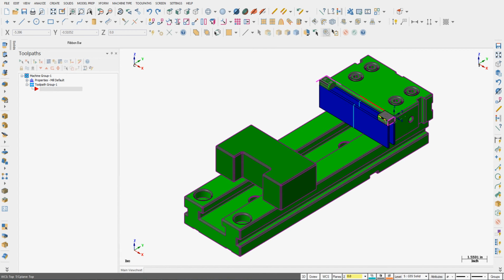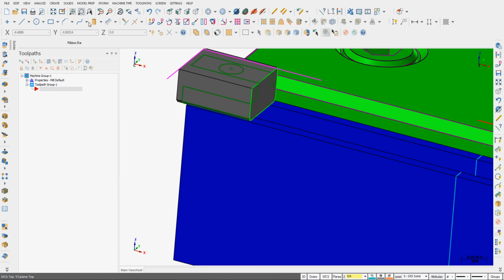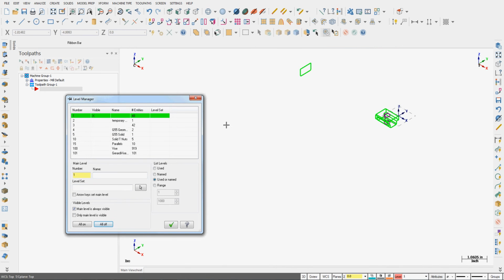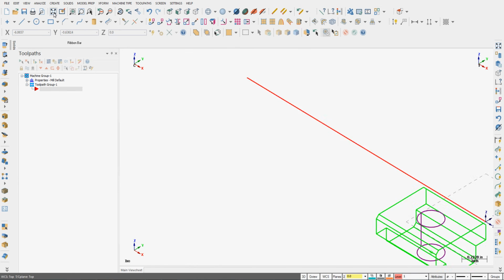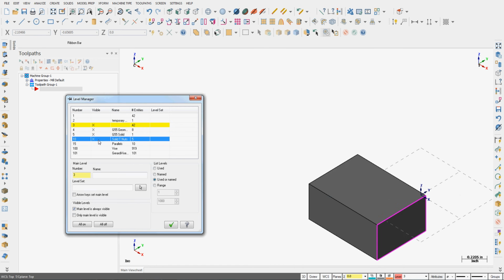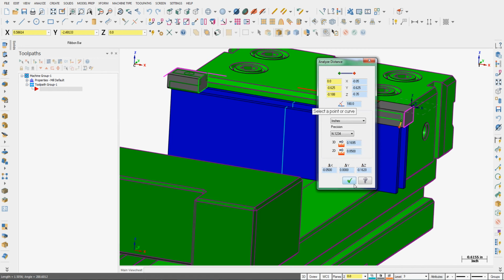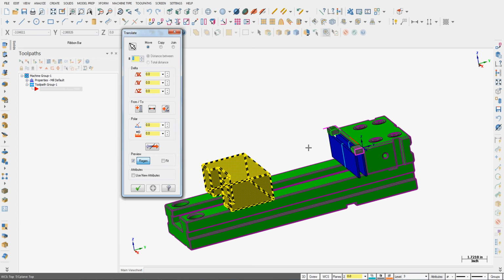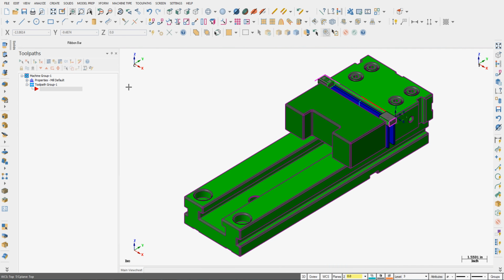Correcting the T Nut Geometry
Using the XFORM, translate command to move various solids and wireframe geometry into the correct location.